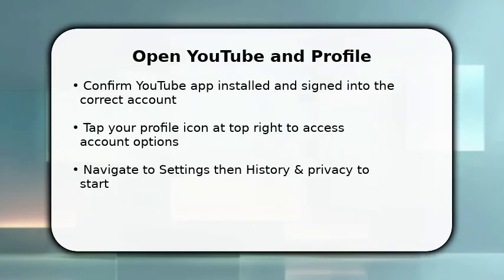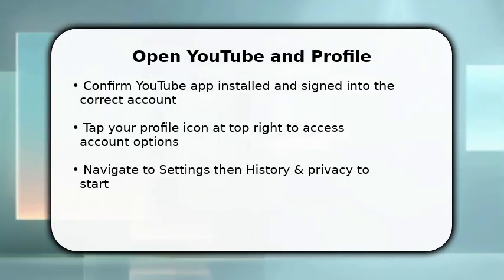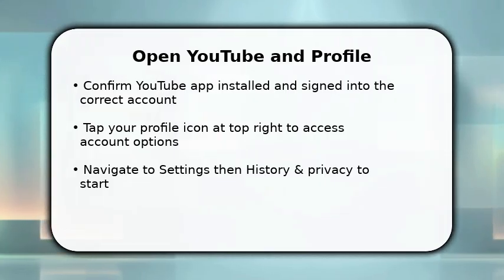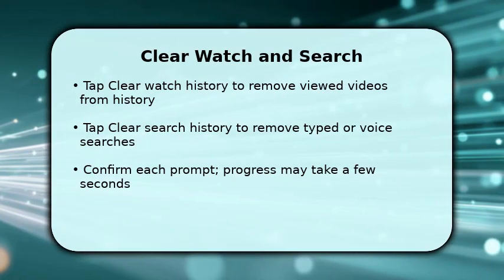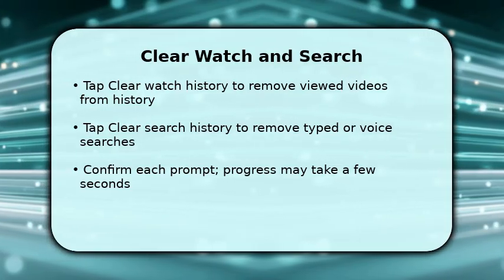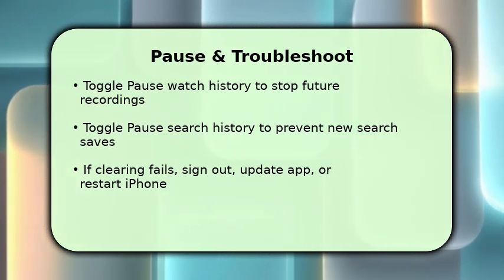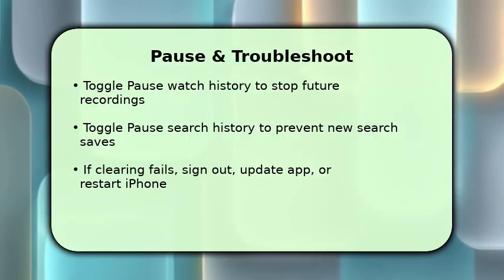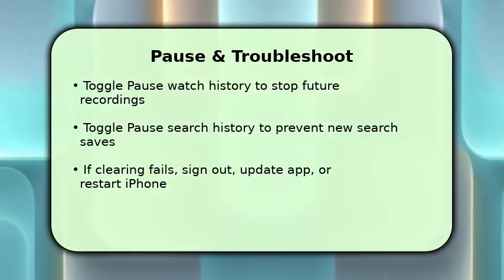How to Clear History Youtube Iphone - Step by Step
Learn the easy steps to clear your YouTube browsing history on iPhone. This video guides you through deleting watched videos, removing watch history and ensuring privacy with a clean slate.